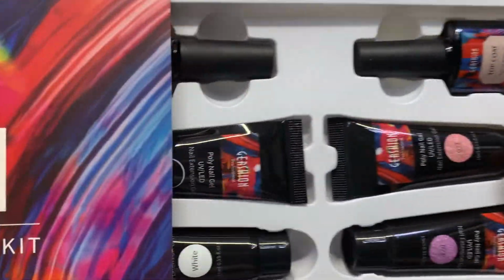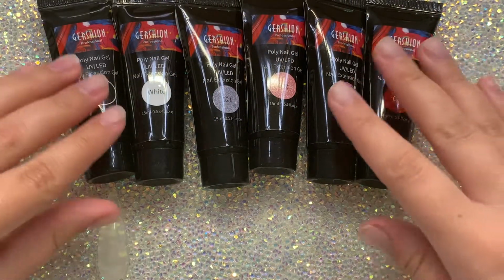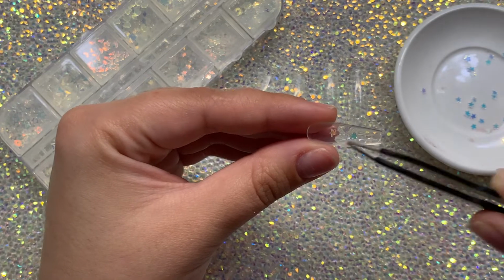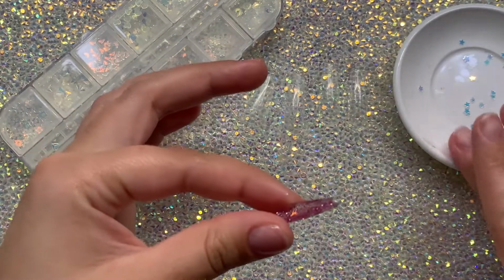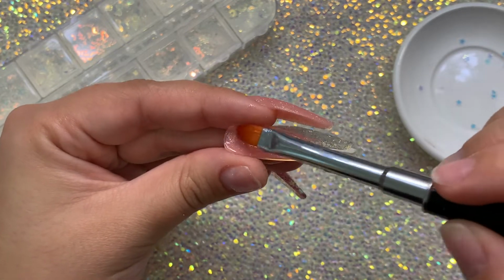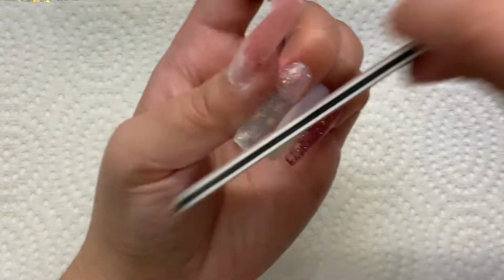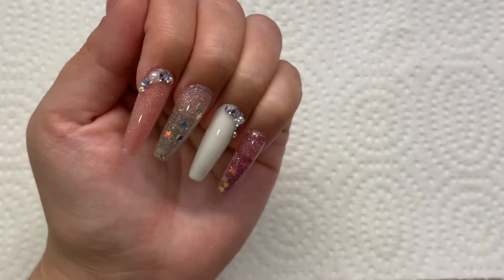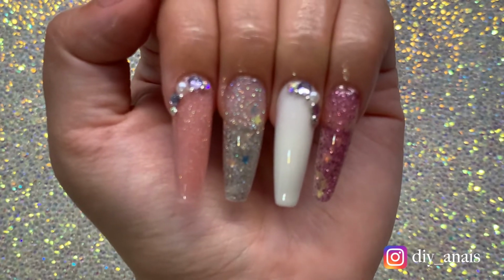New! Trying a Polygel Kit from Amazon | Gershion Glitter Polygel Kit | Beginner Friendly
Hola familia! ✨✨

My name is Anais, I am not a professional, but I love to DIY! Let’s chat! Thank you for your support. 💜💜

In this video I will show you how I did my nail look using the Lazy Girl Method by Femi Beauty. I used Gershion Glitter Polygel Kit and it was so easy to use. The consistency was great! Honestly a very good beginner kit. Love you all!

Be apart of the DIY Familia!
Let me try your product! 🙌🏻

Double Dip Store
Use "anais10"

Dipped N Dusted Nails
Use “anais10”

Jelly Nails
Use “ANAIS10%”

Products used:

Melody Susie Nail Drill

UV Lamp

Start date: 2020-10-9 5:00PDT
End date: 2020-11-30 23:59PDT